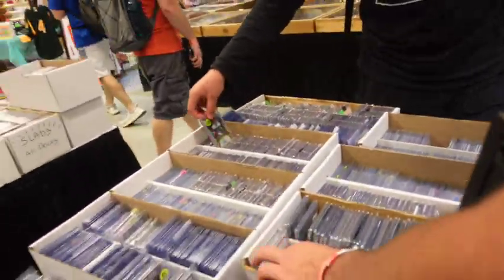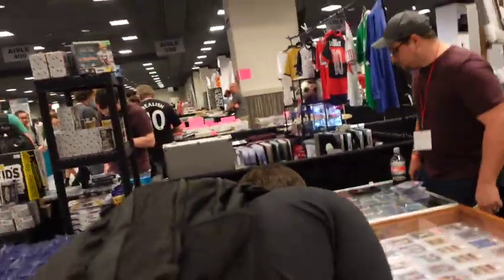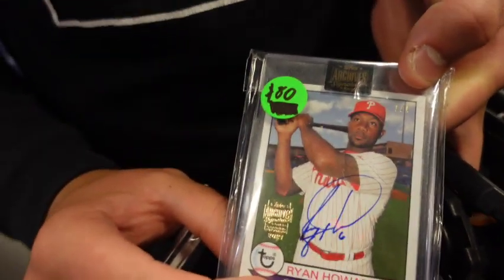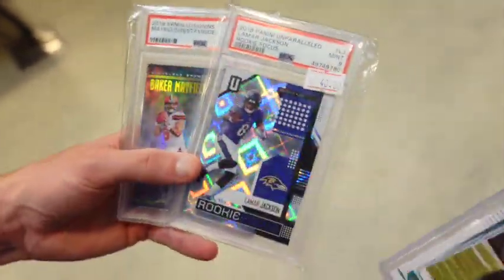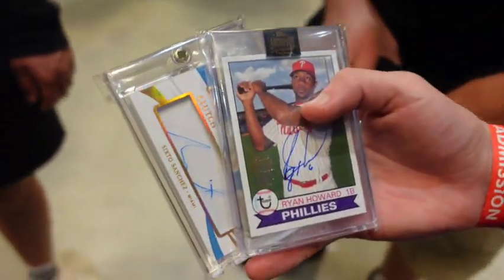BUYING SOMEONES ENTIRE STOCK OF SPORTSCARDS AT THE PHILLY CARD SHOW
Thanks to all the real ones we appreciate you.

like the video... or dislike it but do one of them if you'd like.